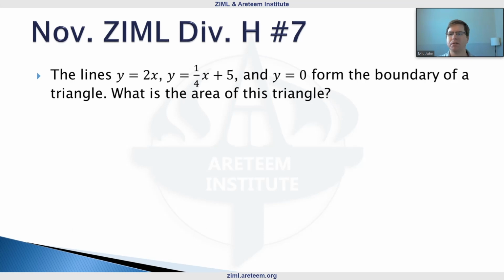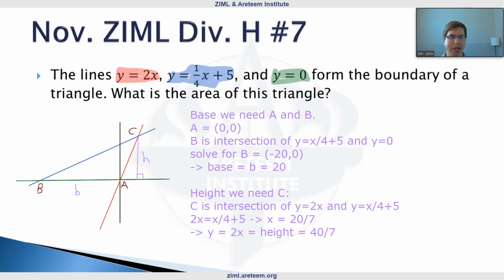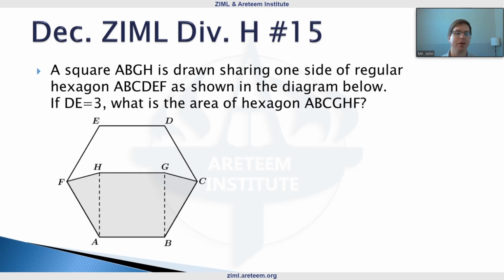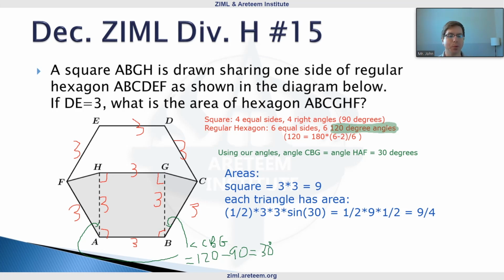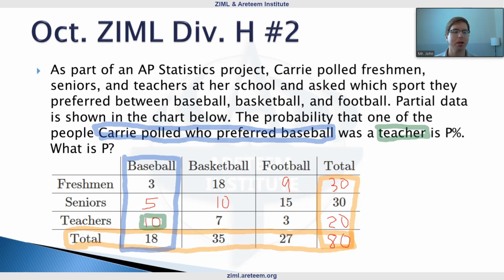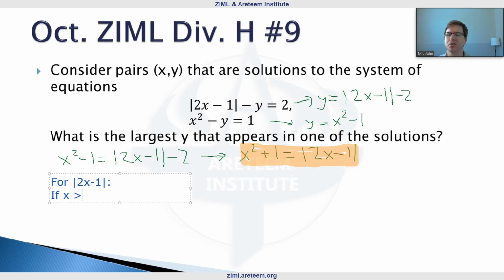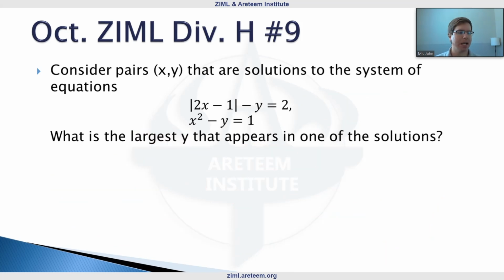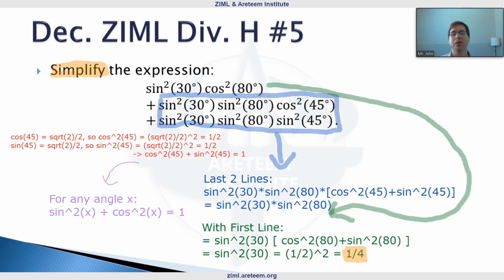ZIML Division H Practice Problems: Introduction to High School Math Contests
Mr. John covers some sample problems from previous ZIML Division H contests. Division H is a great way for students shifting from middle school math contests such as AMC 8 and MATHCOUNTS to high school math contests such as AMC 10/12 to practice and learn how to apply knowledge in algebra and geometry to contest style problems.

For systematic learning of these concepts, check out the Math Challenge I-C Course or our AMC 8 to 10 Bridege course